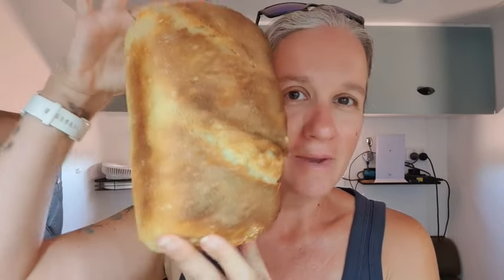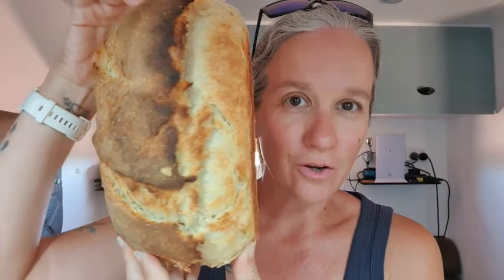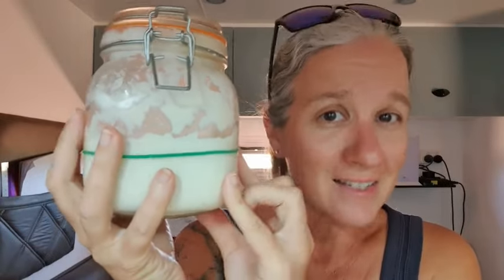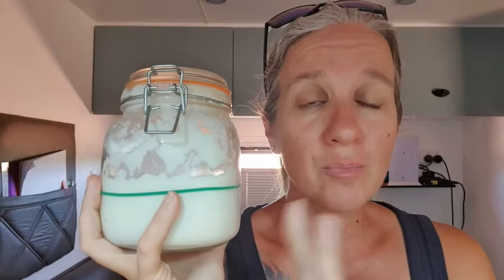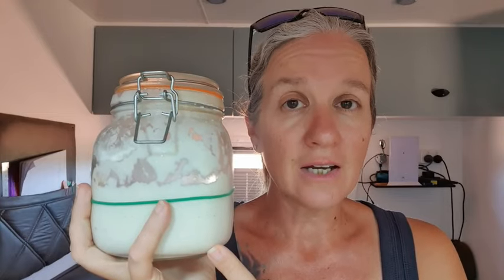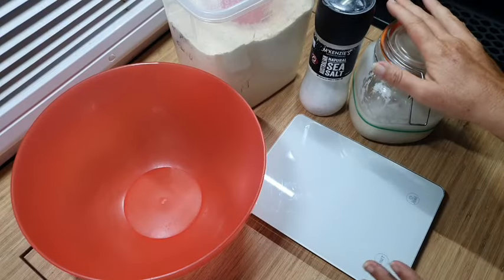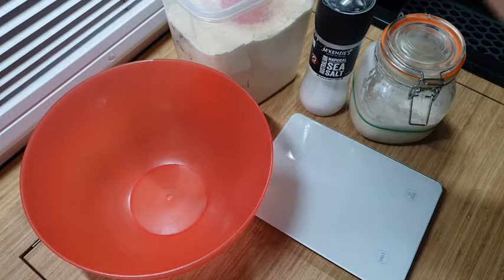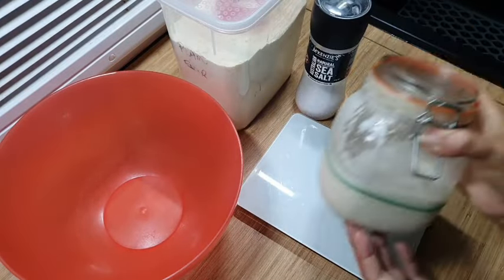Lazy Girl Sourdough Bread! Easy Overnight Recipe for beginners | Simple Steps Delicious Results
Hey Folks!

Want the easiest, laziest sourdough recipe on the planet?! (Ok, big claims ... maybe slightly unsubstantiated, but it feels pretty accurate!)

Get ready to throw out all the rules and bake some bread!

Lazy Girl Sourdough Bread! Easy Overnight Recipe for beginners:

75g of recently fed but inactive starter straight from the fridge
350g cold tap water
500g plain flour (cheap & nasty homebrand is fine!)
5g salt

Step 1: Take your sourdough starter out of the fridge & add 50g of flour + 50g  water.
Step 2: Pour off 75g of inactive starter into a large bowl & return the remaining starter back to the fridge.
Step 3: Add 350g of water to the bowl with the inactive starter & whisk well to combine.
Step 4: Add 500g of plain flour + 5g of salt & stir together until a shaggy dough forms.  Roughly form into a ball, spray lightly with oil (optional), cover the bowl with a tea towel or plastic wrap.
Step 5: LEAVE IT TO DO IT'S MAGIC OVERNIGHT! (in 8 - 16 hours it should double in size; I find it takes around 8hrs if the average temp in my kitchen is around 20*C to about 16hrs if the temp is around 12*C.  Honestly, most of the time I just leave it for about 11hrs regardless of the temp)
Step 6: Once the dough has doubled, flop it out onto a floured surface and gently shape into a loaf.
Step 7: Place into a lined loaf pan and let sit for a 1 hr.  Alternatively, transfer to the fridge for a long ferment, up to 24hrs, for a deeper sourdough taste (& less gluten).
Step 8: Bake at 220*C for 40 minutes... adjust if necessary (this is based on my oven in the caravan)
Step 9: Once baked, remove from the pan and allow to completely cool on a wire before cutting.

Timing tips: I find that if I begin this at around 8-9pm the night before, shape at 7am & bake at 8am, we have fresh bread ready for lunch!

Optional tips:  Baking with a lid on the pan for the first 20 minutes will help trap in some of the moisture and create a lovely crispy top.  Alternatively a little sprinkle of water on the dough right before putting the loaf in the oven seems to do a similar thing.  It's also lovely (and easier to cut IMO) with a softer crust.

Keep wrapped in a tea towel on the bench, rather than in plastic or in the fridge.  Once cut, this bread is best consumed within 24hrs but makes great toast the next day ... if you have any left!

PS:
Yes, I know this recipe breaks several (all?!) of the traditional sourdough bread making rules.
No, I don't care!  It works & I'm doin' it. Screw the rules!

What would you like me to do my next video on?

Are you all about that budgetlife? If so, we should totally hang out! Come say G'day over on Instagram